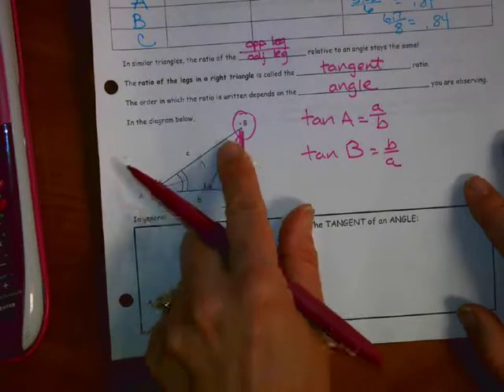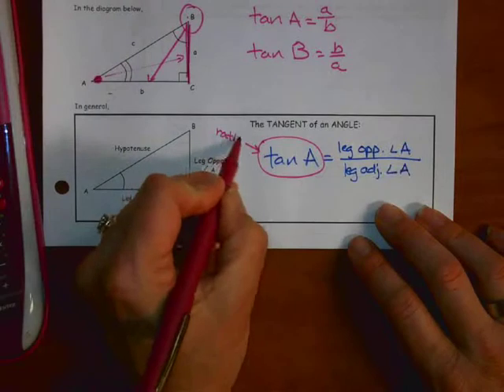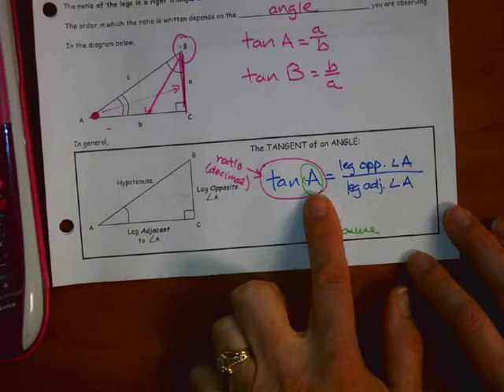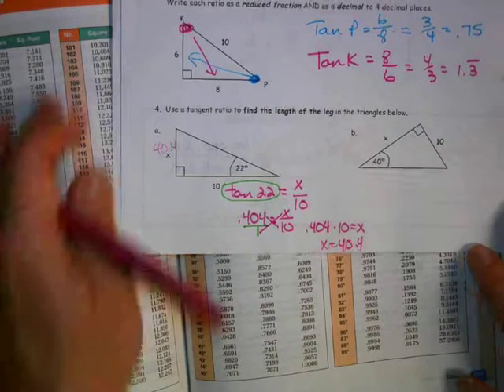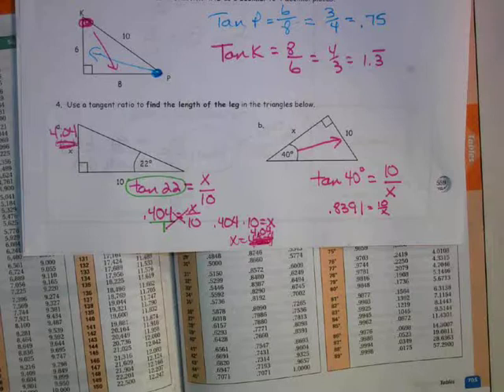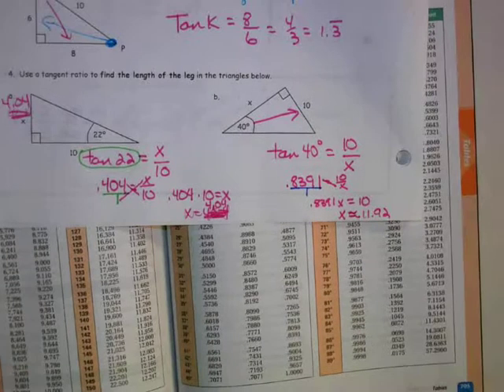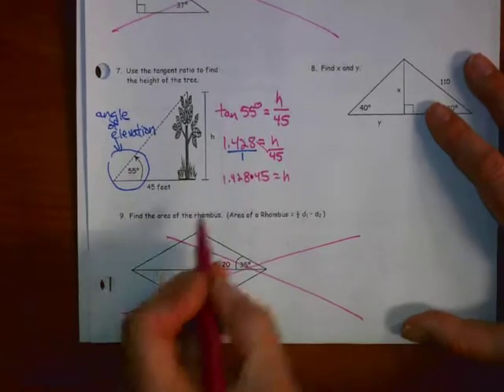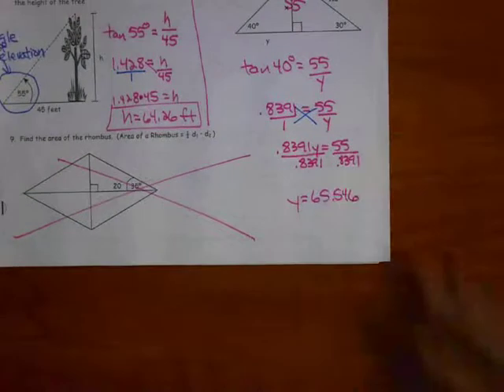Sec 10 4 GEO